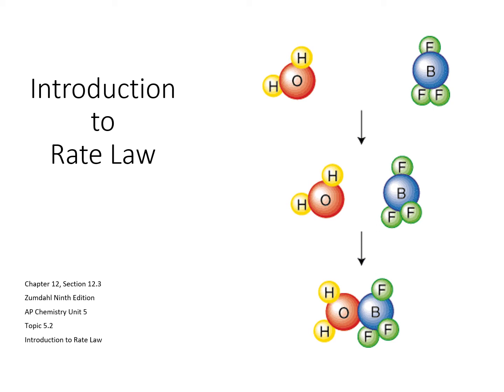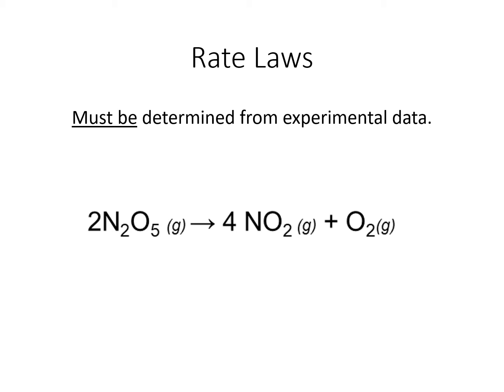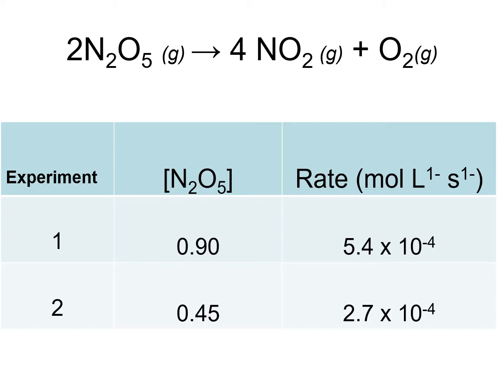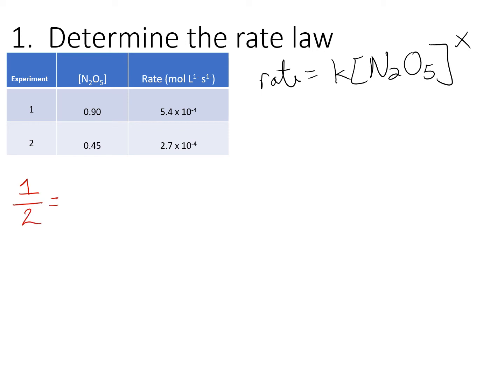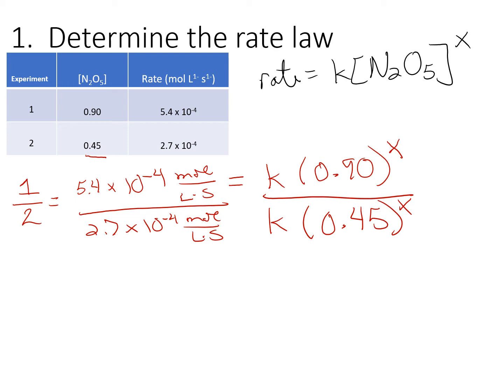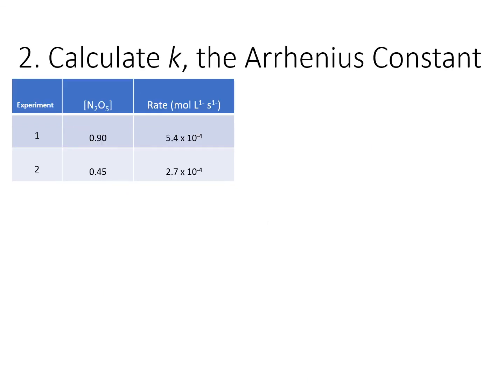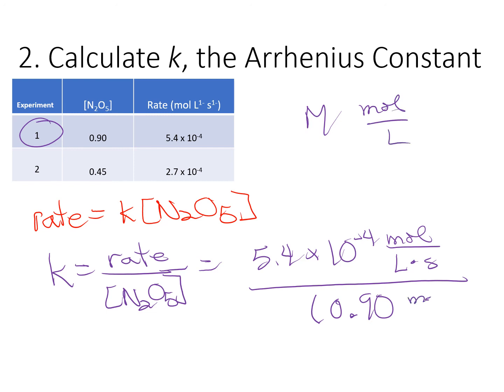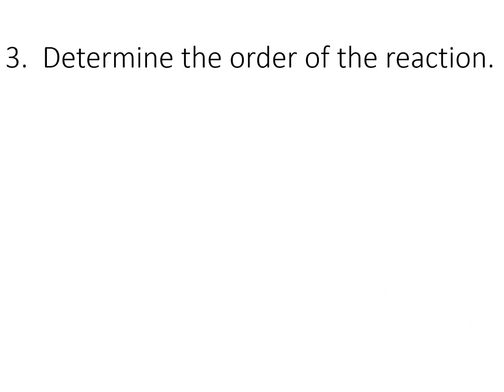5 2A Introduction to Rate Law with First Order Reaction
Rate Law with First Order Reactions